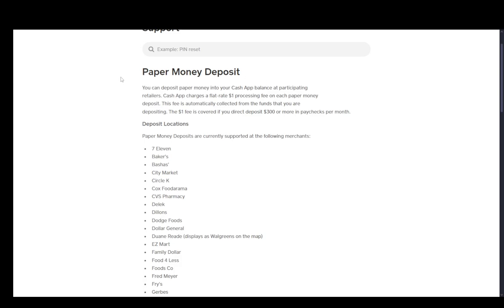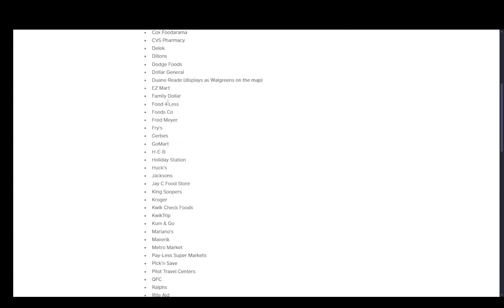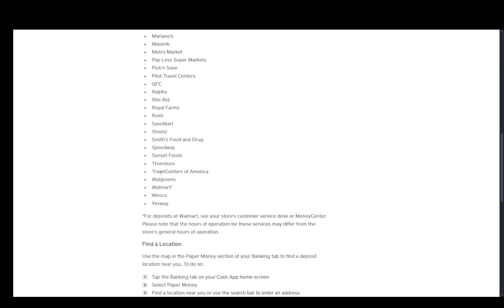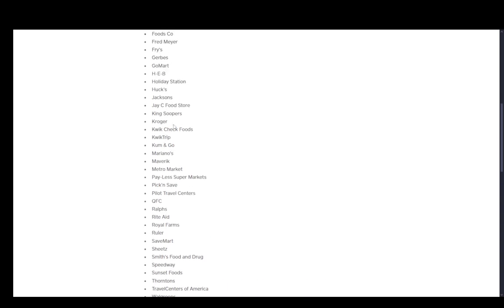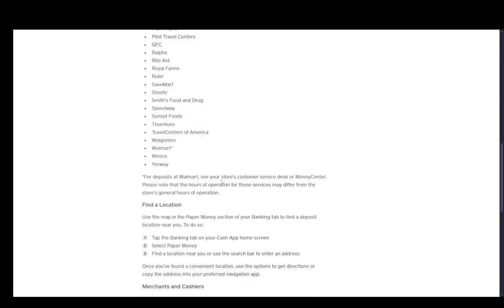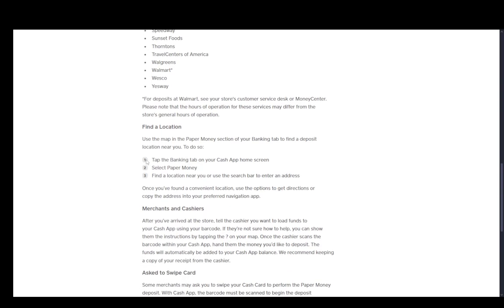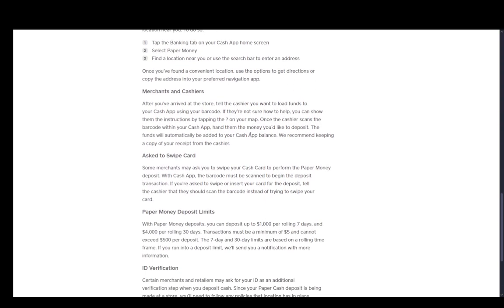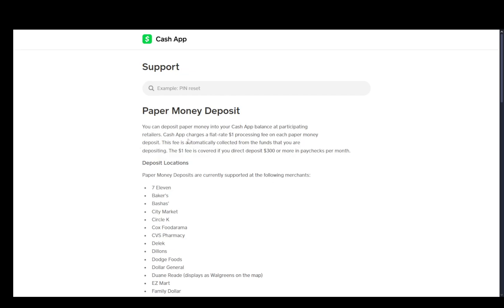How To Deposit In Cash App Tutorial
Today we talk about deposit in cash app,cash app direct deposit,cash app tutorial,how to use cash app,cash app how to,direct deposit cash app